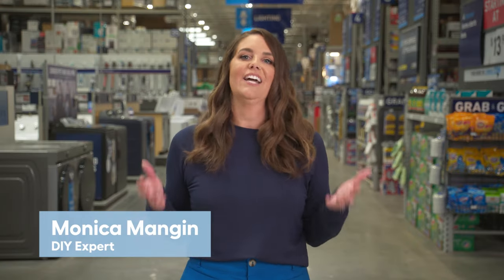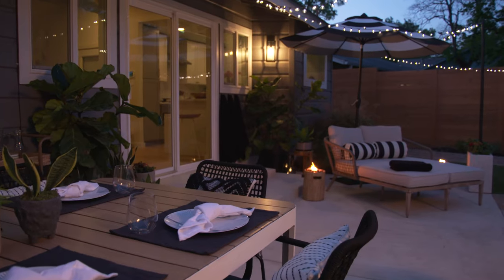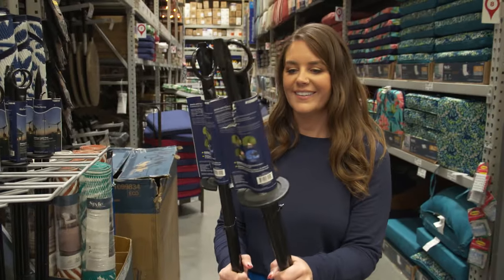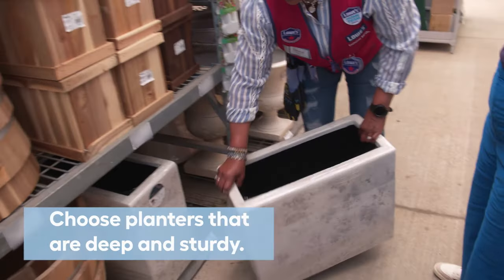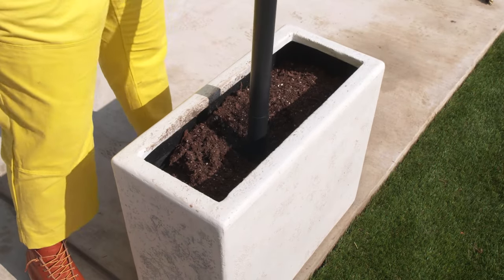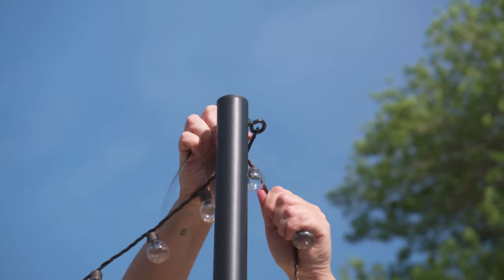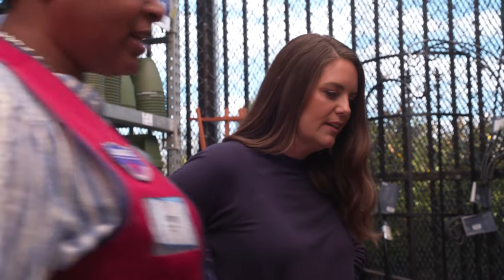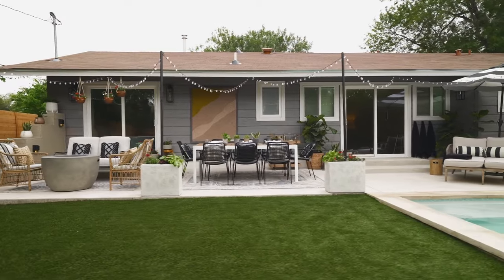How to DIY String Light Planters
Building string light planters is a very DIY friendly project for homeowners or renters that will instantly level-up the ambiance of any outdoor space.  In this video, Monica Mangin, host of The Weekender, will show you how to DIY string light planters for an easy way to hang string lights away from your house without the need for a tree or permanent structure to attach them to.